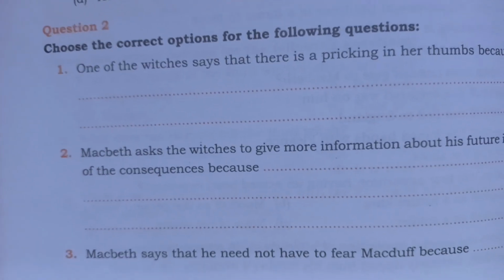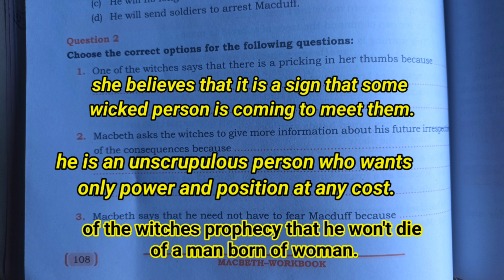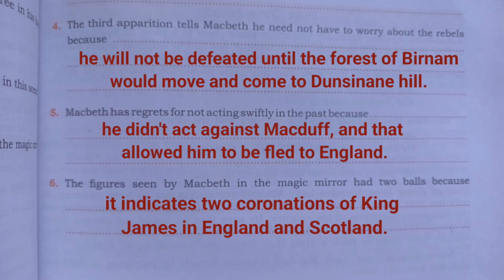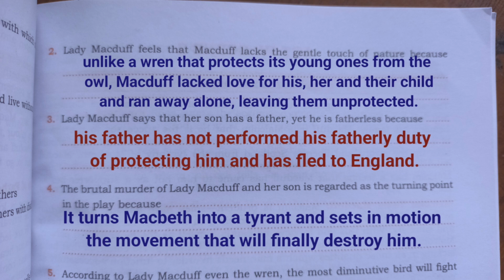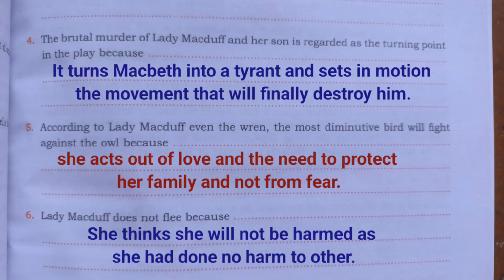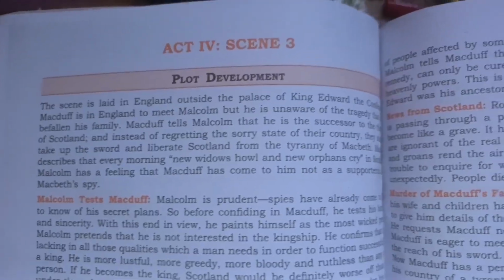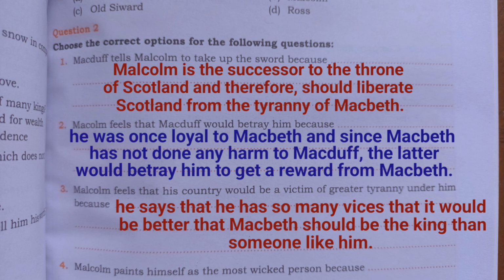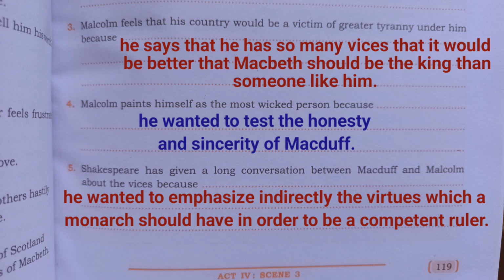ISC-XII | MACBETH|Workbook solutions|ACT-4 SCENE-1, 2 & 3|Solved assignments of ACT-4 Scene-1,2 &3🔥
ISC-XII MACBETH Workbook solutions of ACT-4 scenes-1, 2 & 3 from Morning Star publication.

ISC-XII MACBETH Workbook solutions
Act-4scenes1,2&3solvedassignments
SolvedAssignmentsofACT-4/SCENES-1,2&3
SolutionsofMacbethAct-4Scenes1,2&3
ACT-4/SCENES-1,2&3SOLVEDASSIGNMENTS
MacbethAct-4Scenes-1,2&3solutions